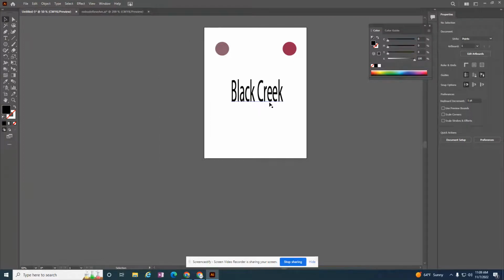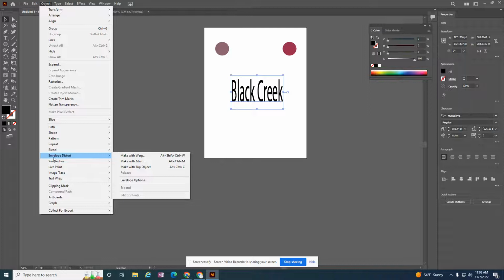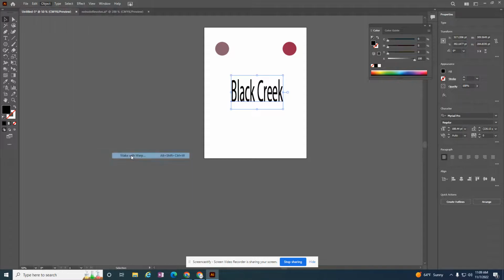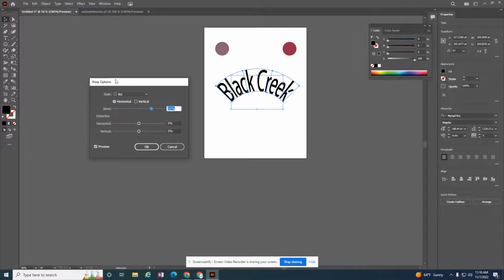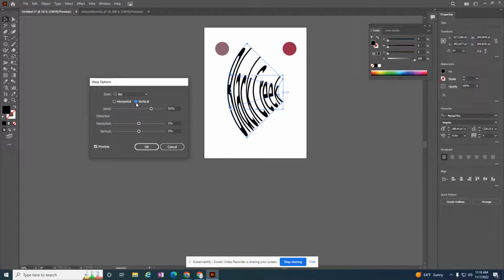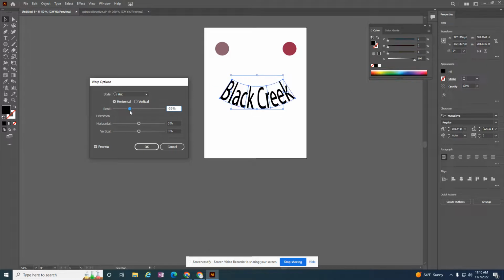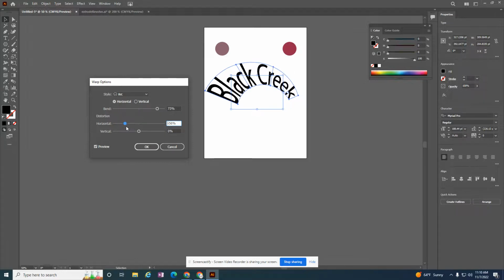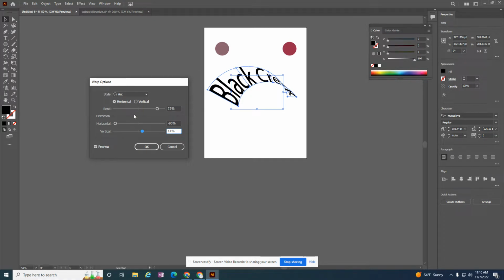Illustrator: Envelop Distort - Warp